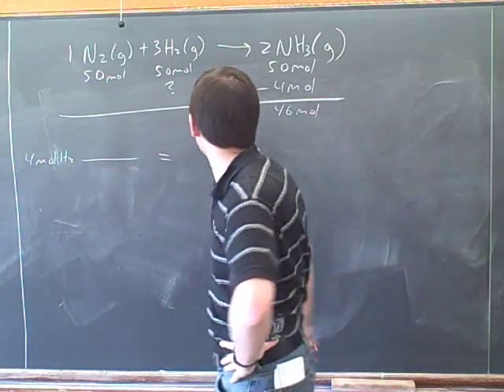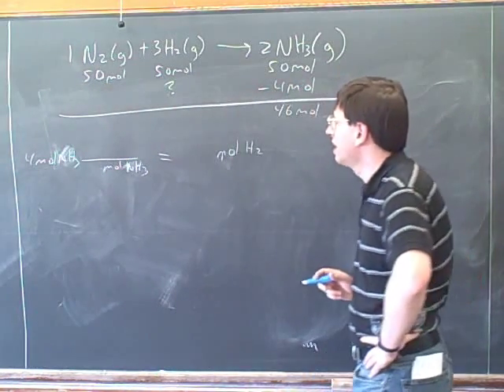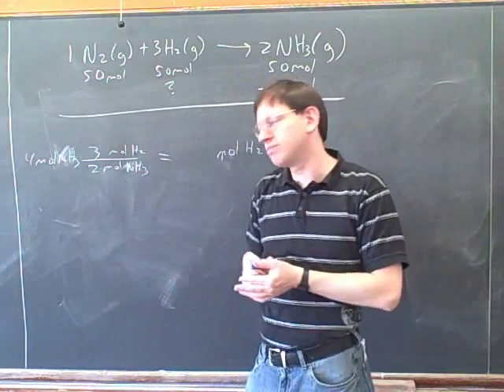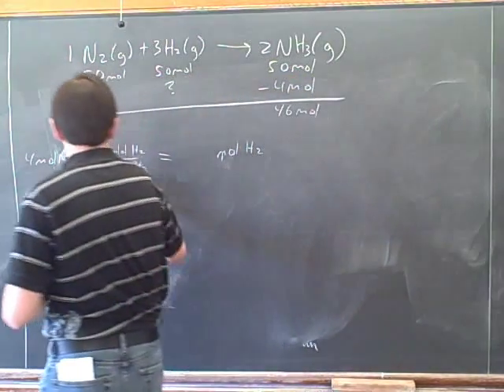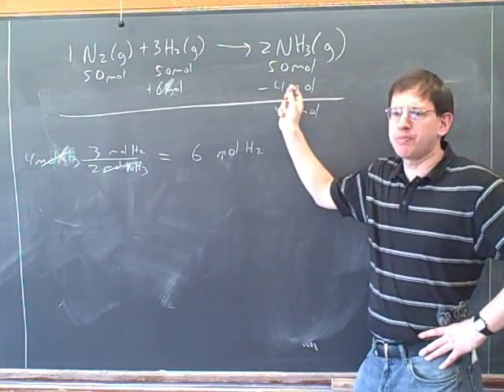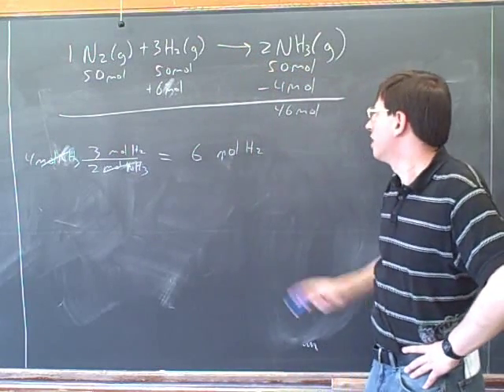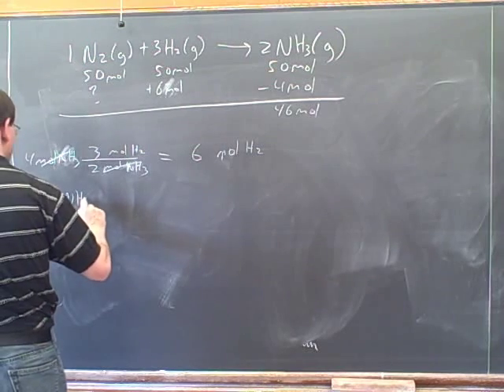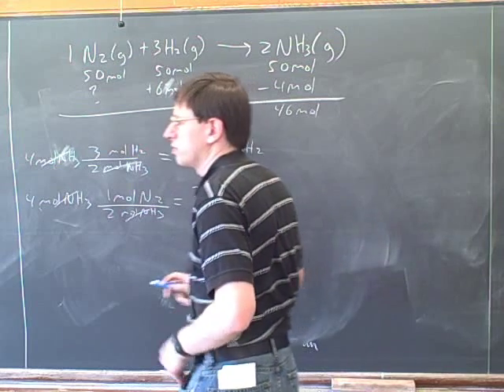Stoichiometry. ICE tables. Limiting reagent (7)